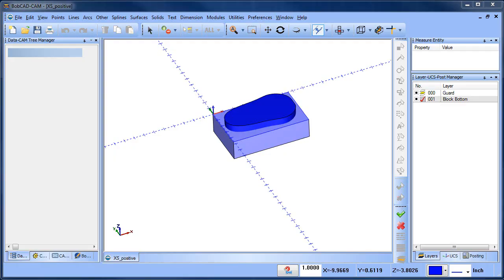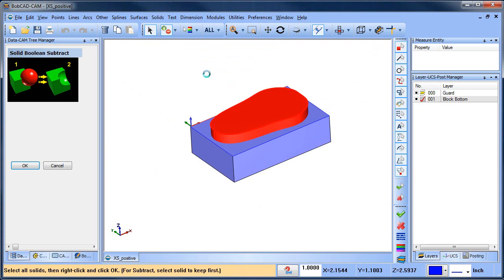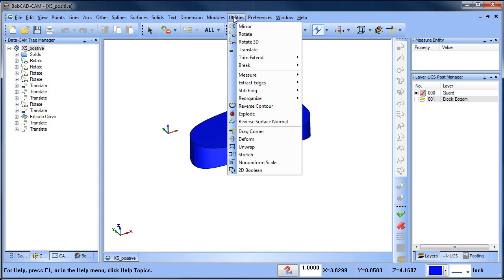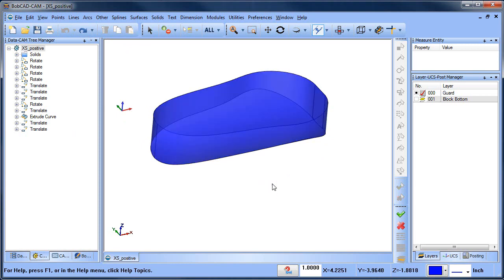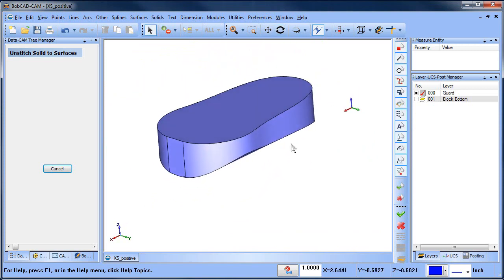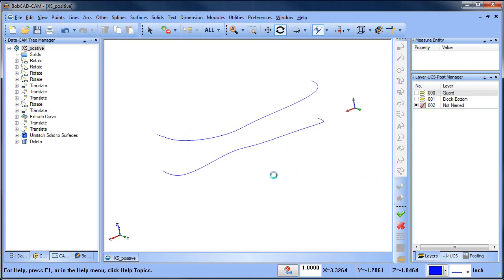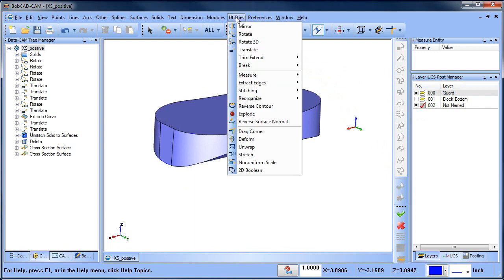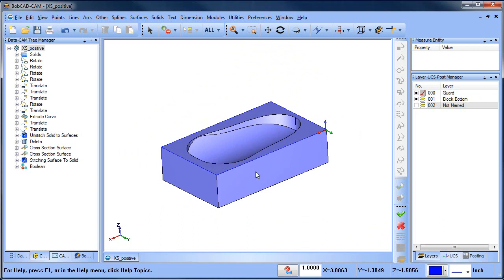Solid Subtract BobCAD CAM V28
In this BobCAD After Dark Video, I explain how to repair a model that will not subtract from another.